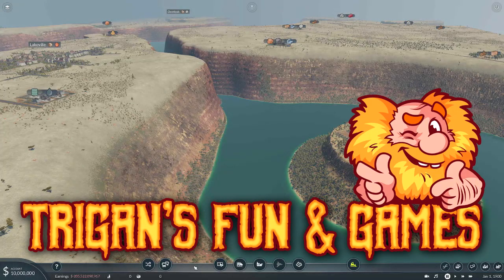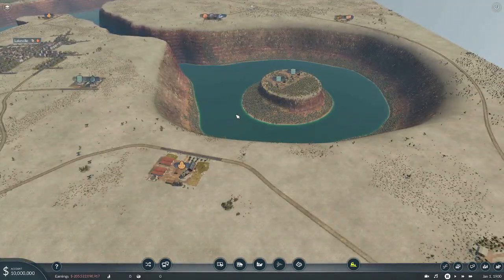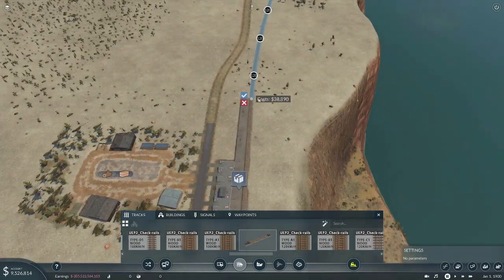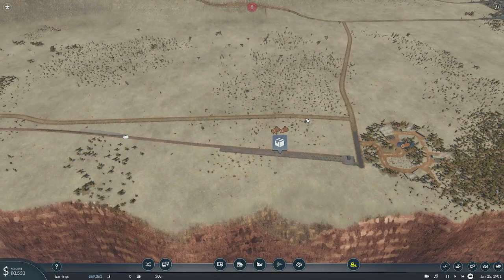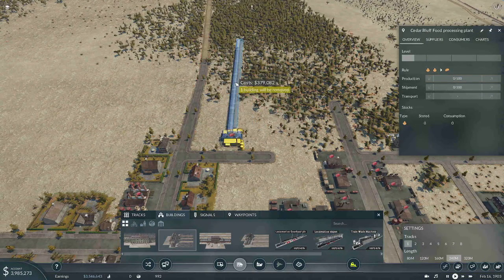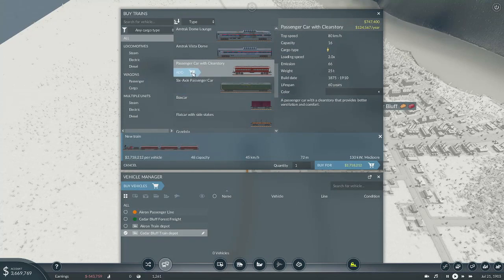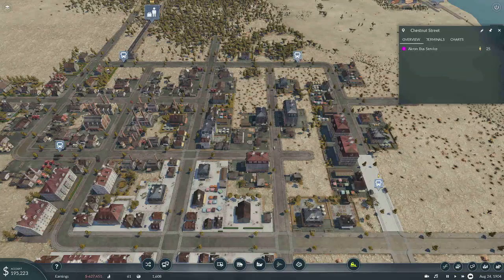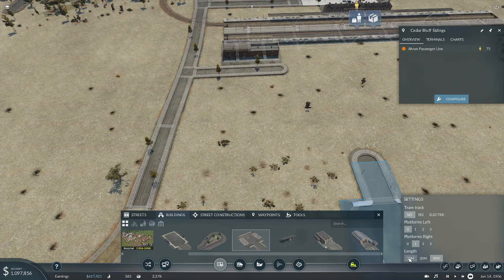Growler's Crater Canyon Map | Transport Fever 2 S16 E01